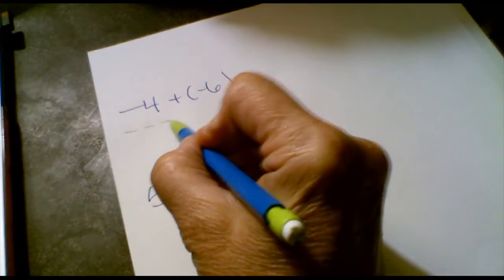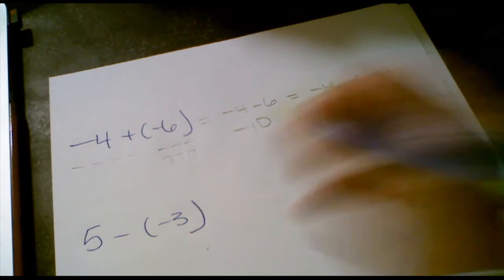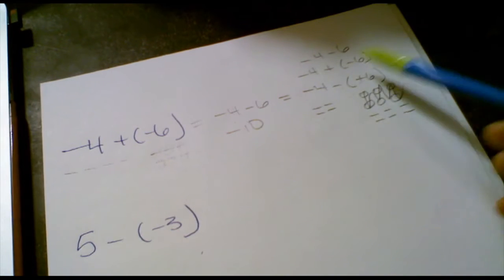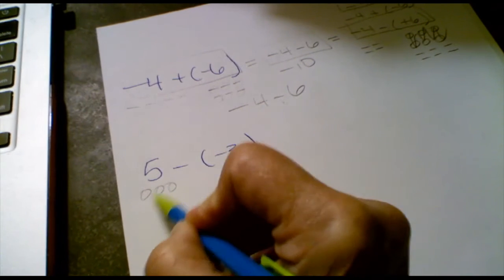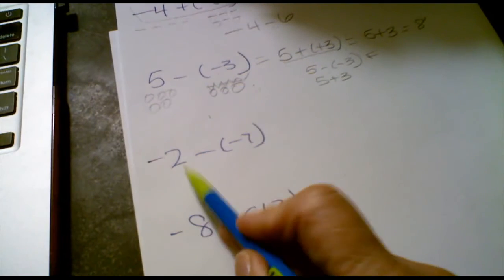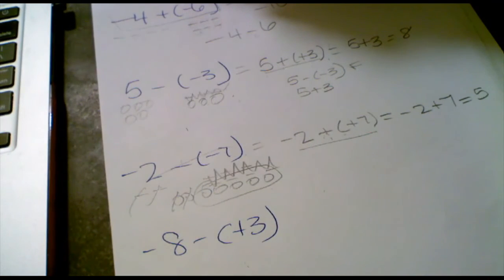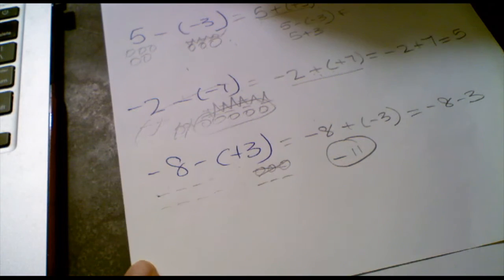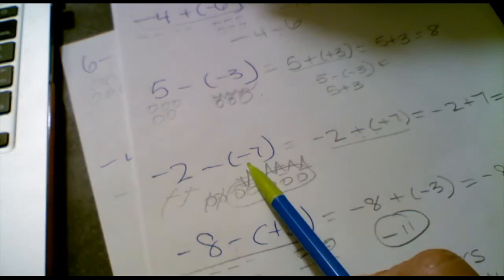Neptune math PA 1.6 part 2